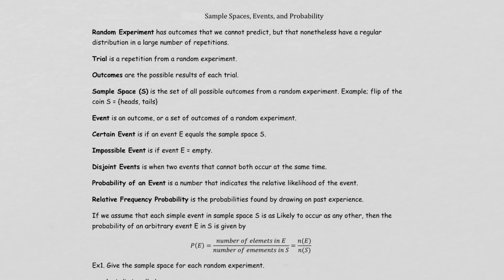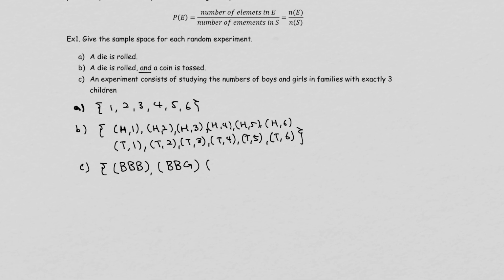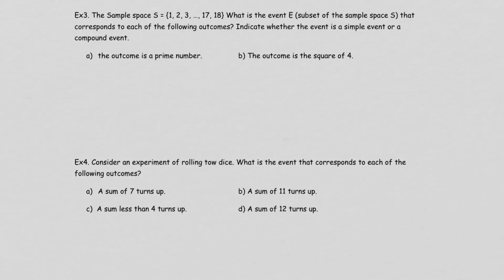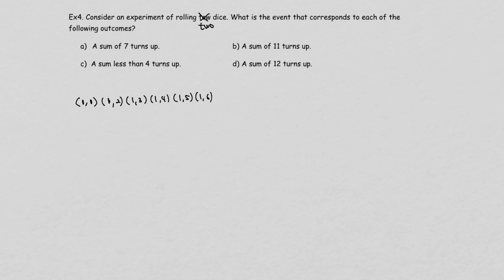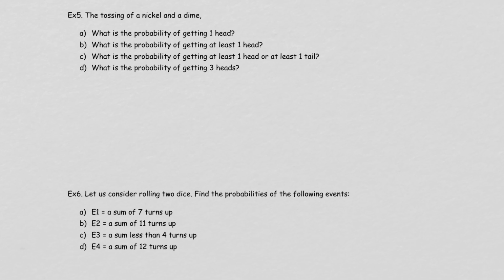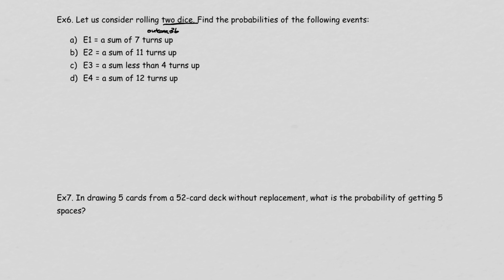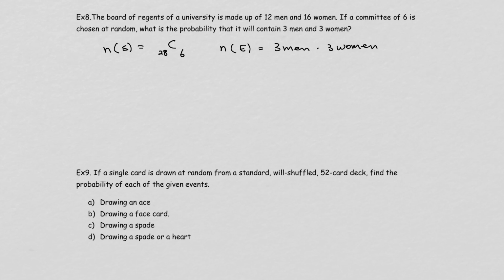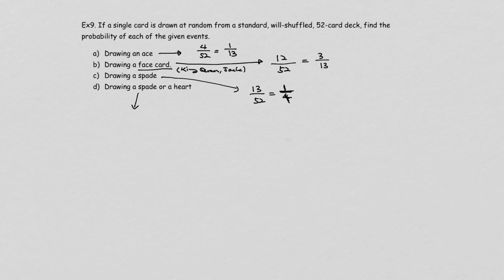Math132 Ch8.1 Sample Spaces, Events, And Probability